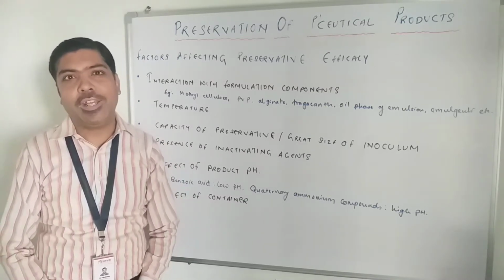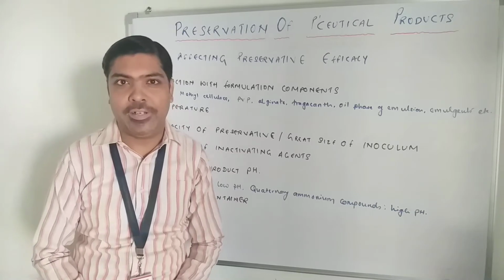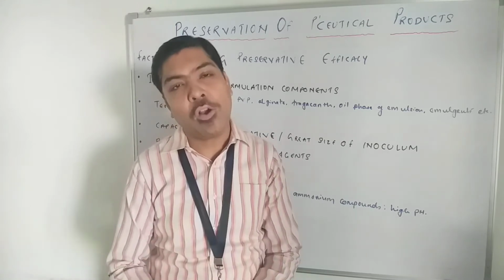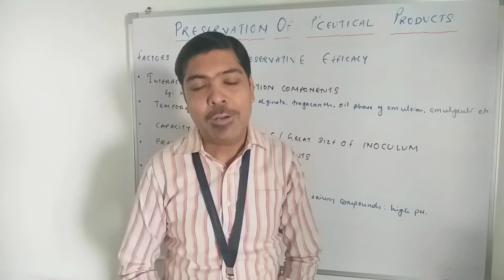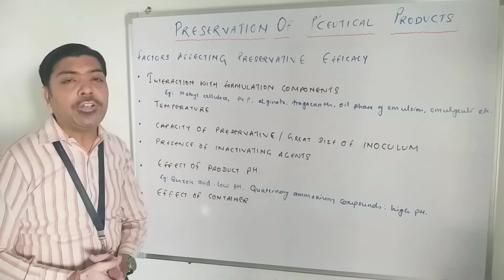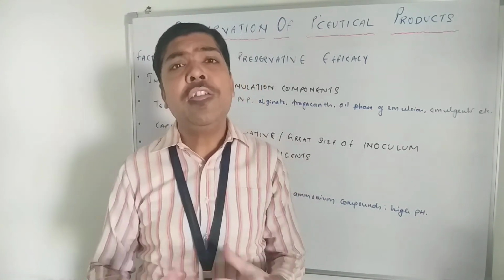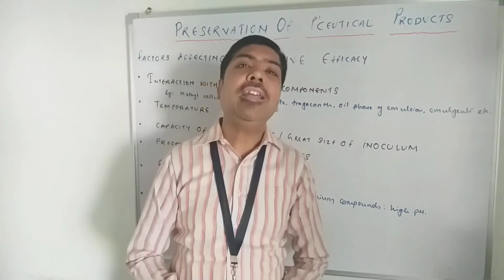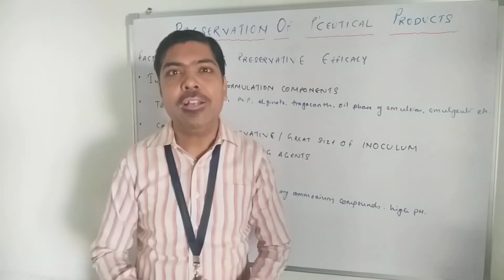Factors affecting preservative efficacy by Mr. Rajiv Saxena